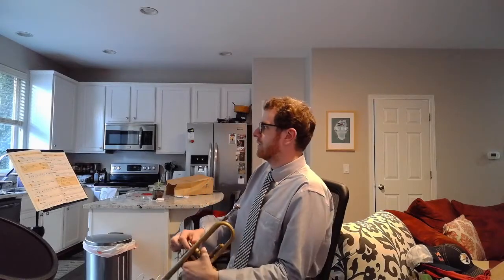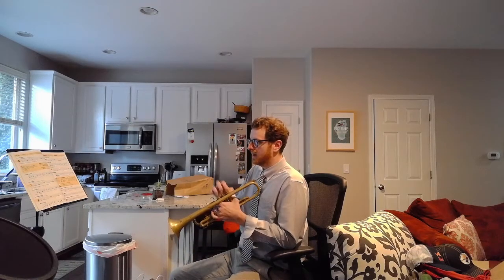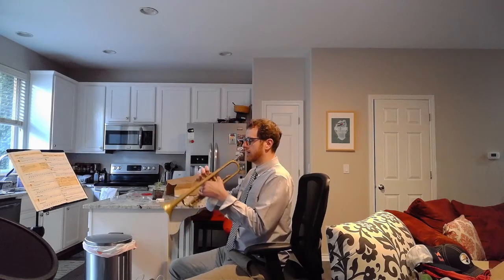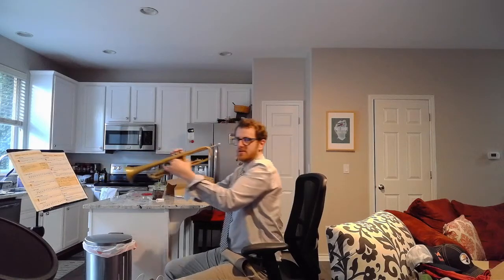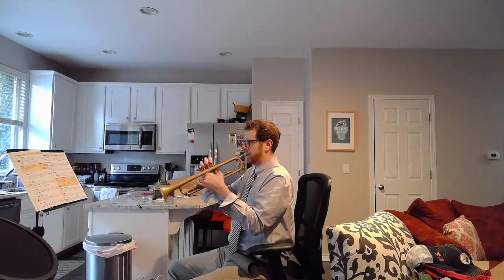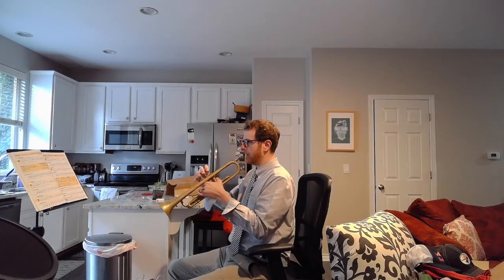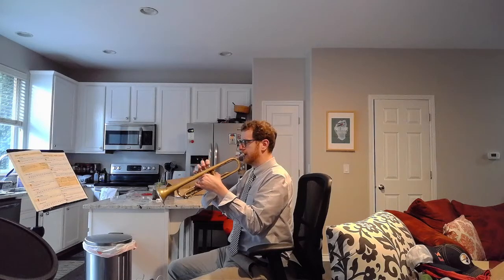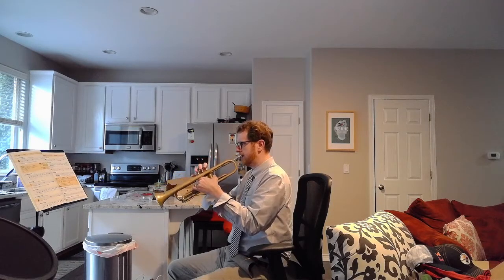Essential Elements Walk-through #1 for Trumpet